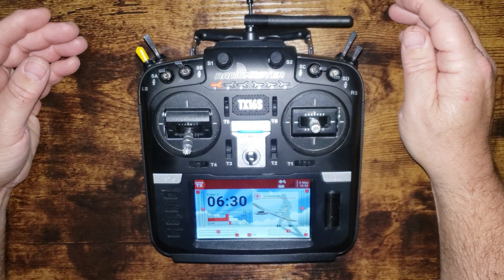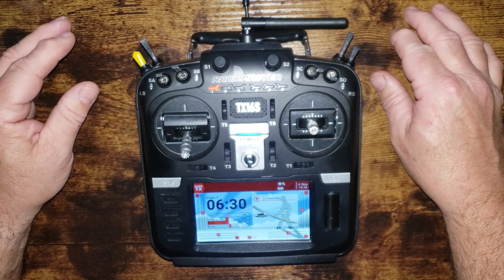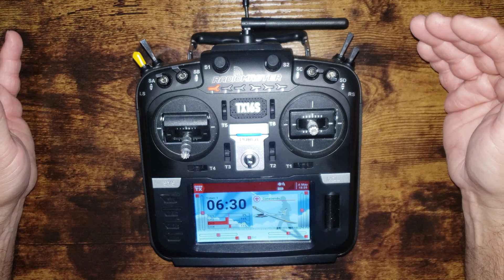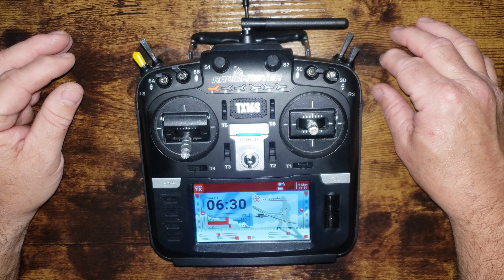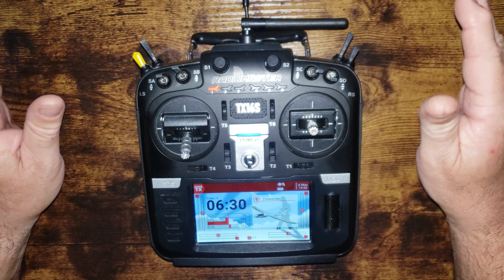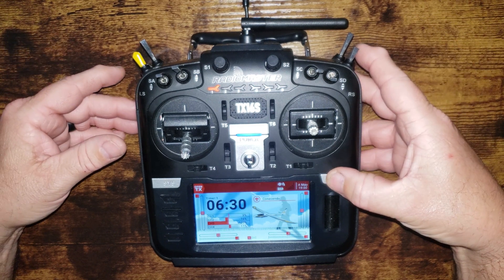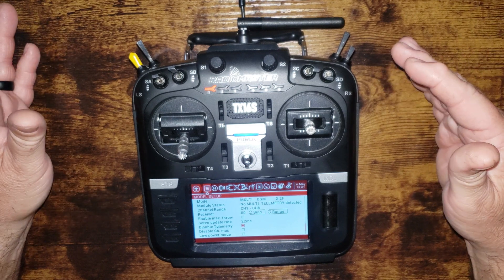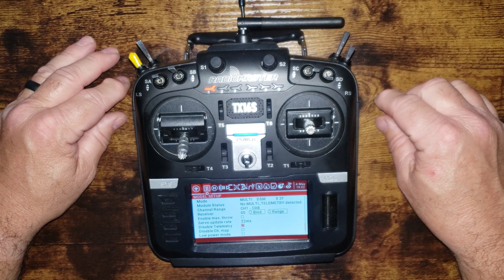Low RSSI With Spektrum Telemetry Receivers and Open TX?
Having a low RSSI warning with your Spektrum telemetry receivers and Open TX? Here's what I found out.